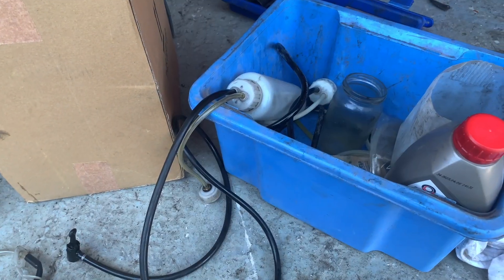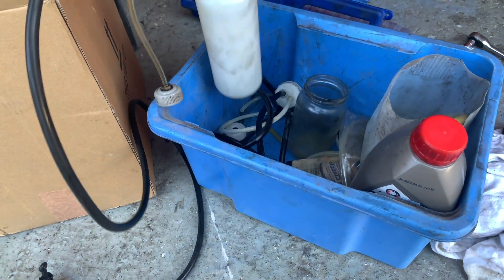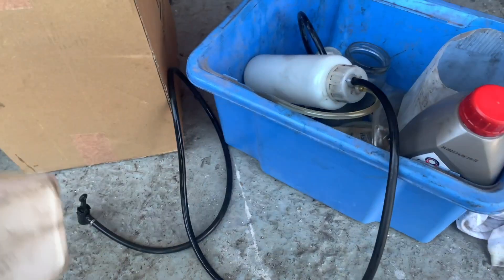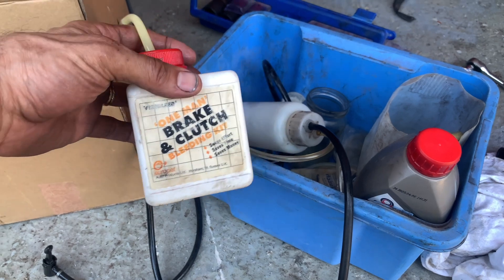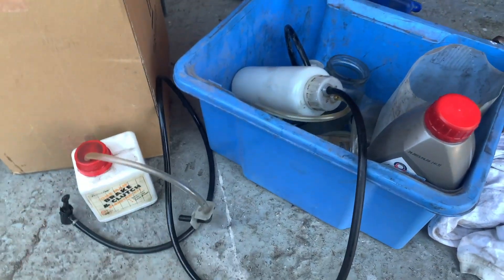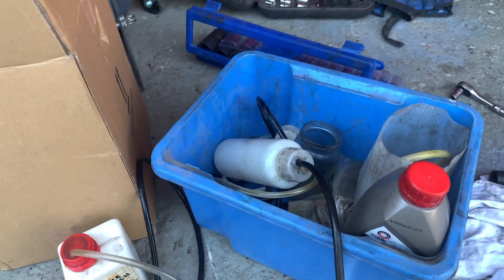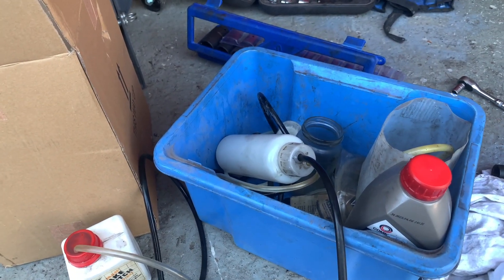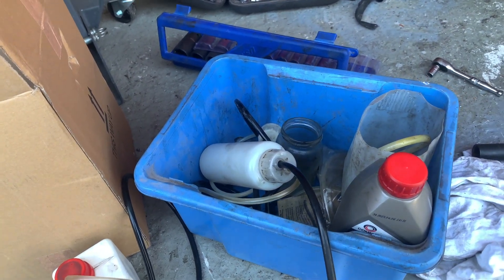MG BGT Brakes now working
I had to bleed the brakes using Easibleed, a no return bleeding kit and pumping the brakes all together to get them clear